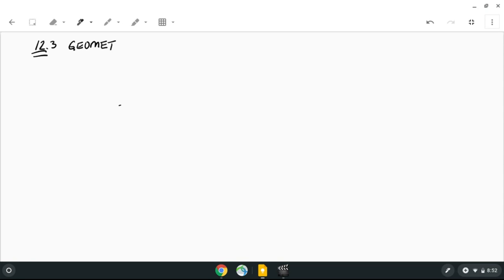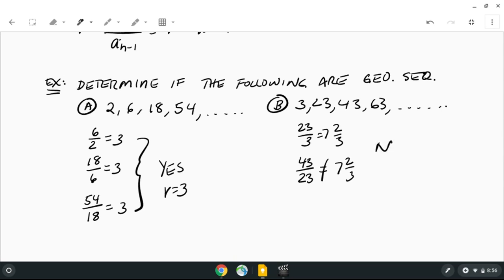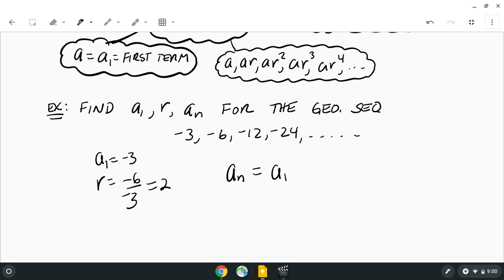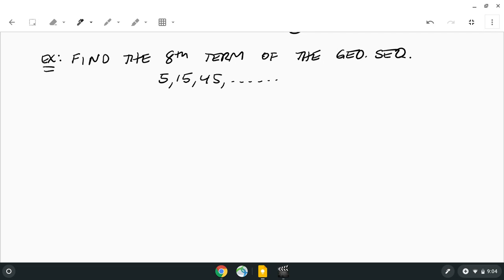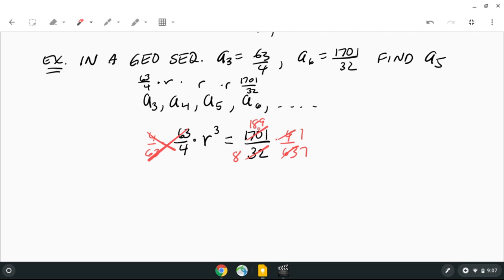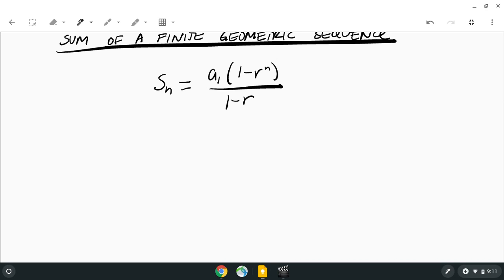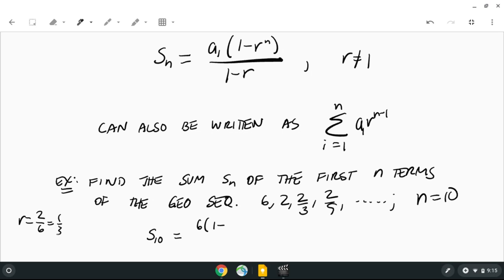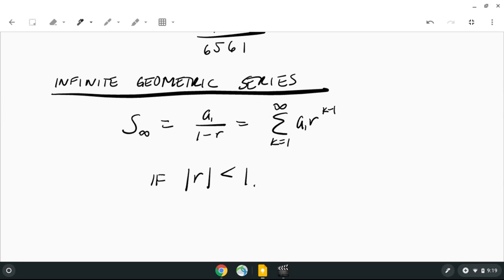M180 12 3 Geometric Sequences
Covers geometric sequences, the finite sum and the infinite sum.